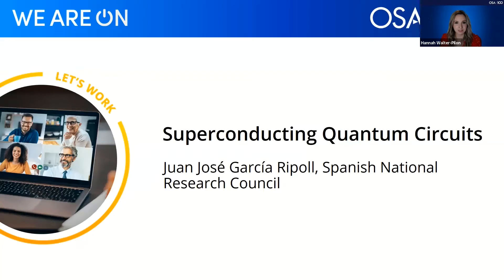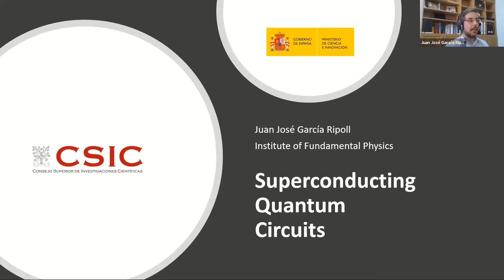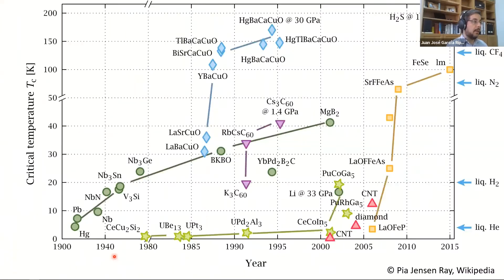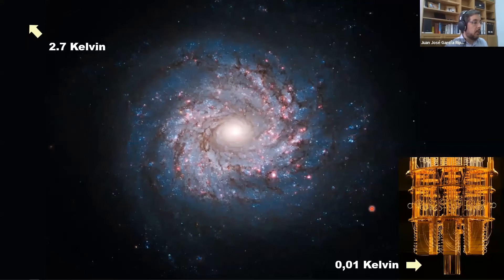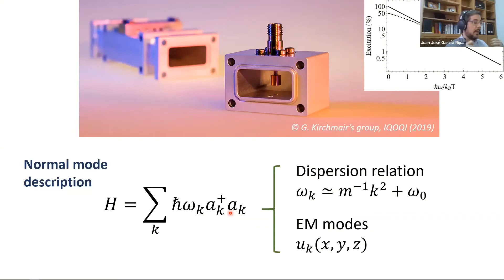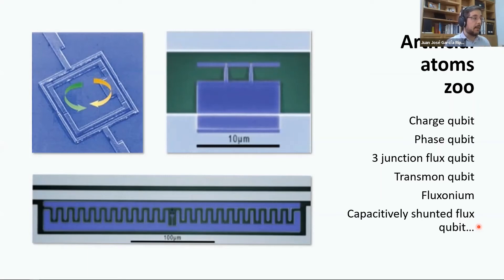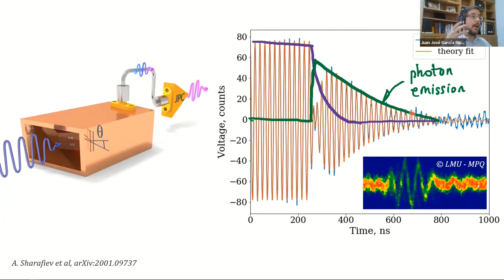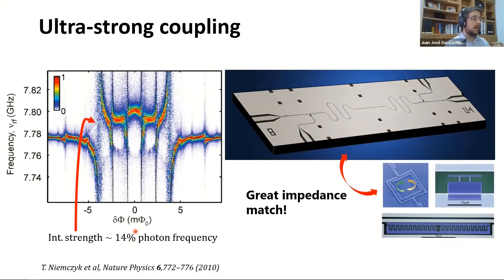Introduction to Superconducting Quantum Circuits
This talk was given as part of the OSA Technical Groups Webinar program, on July 2nd 2020. This is the link to the original webpage